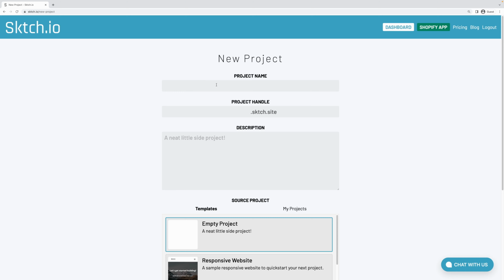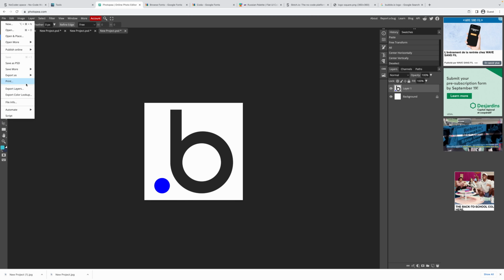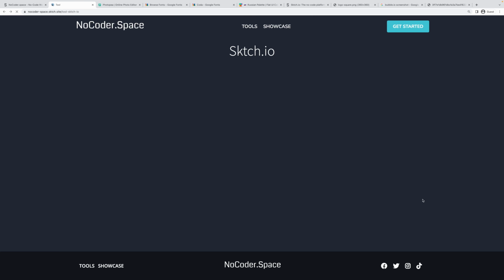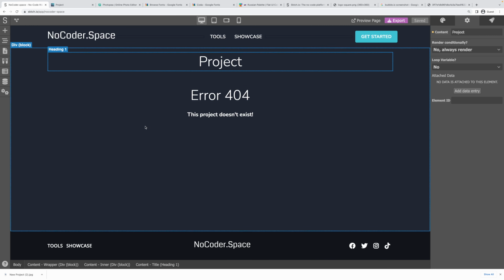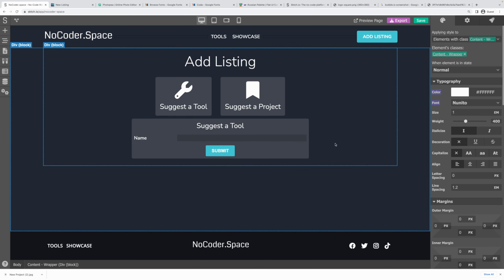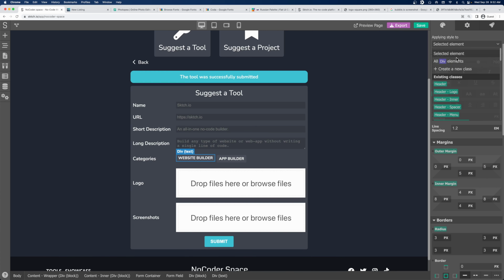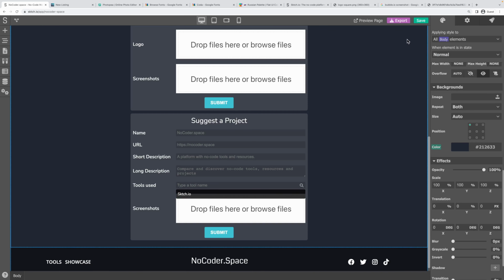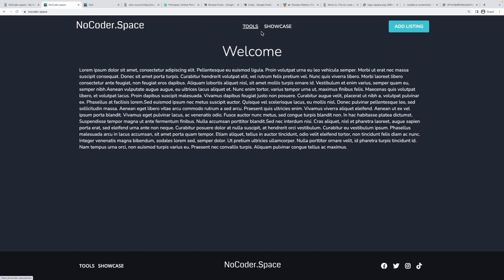How I built NoCoder.Space w/o Writing Code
In this video, we show the behind the scenes of how NoCoder.Space was built without writing a single line of code thanks to Sktch.io.

We show the entire process from the logo creation using PhotoPea to the website setup, the database creation and how the site's logic was made using Sktch.io's visual workflow maker.

The whole process took less than 12h and daily updates were posted on twitter as part of the BuildInPublic challenge.